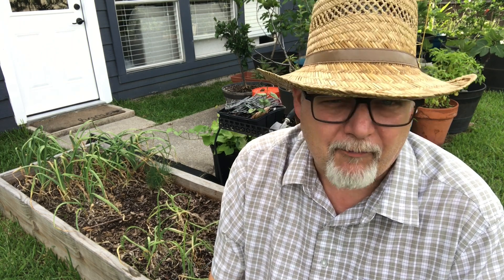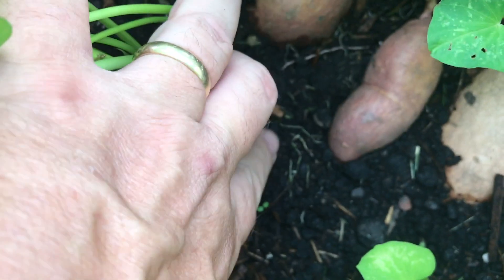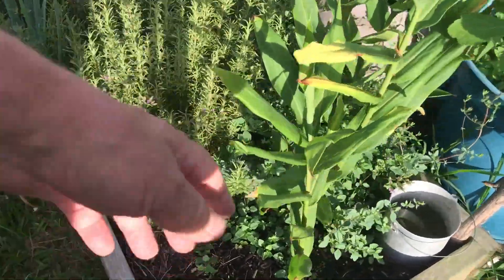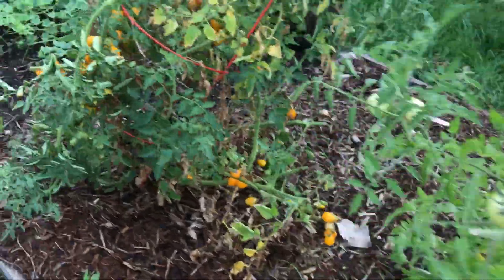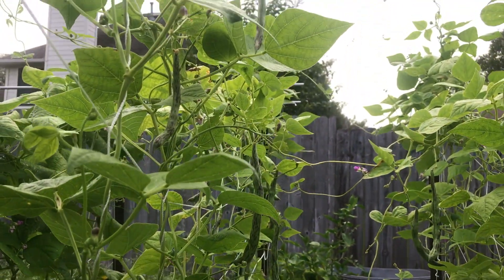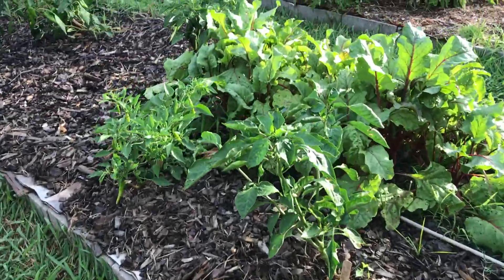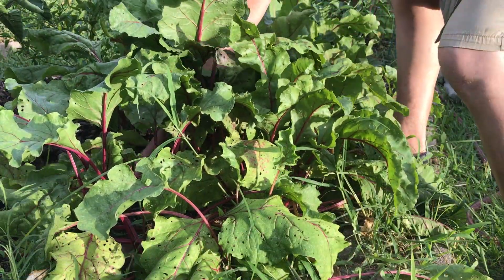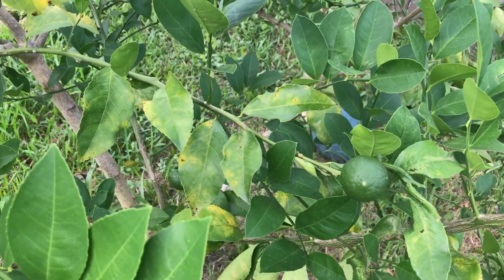June 1 Full Garden Tour! Summer Garden Success and Challenges! || Black Gumbo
Let's go into the vegetable garden and see what's happening. I'll take you on a tour of everything growing in my summer garden and see what works and what doesn't work. This year, pressures from life took me away from the garden more often than not. As a result, I was not able to trellis and prune my tomatoes properly, nor was I able to trellis my cucumbers. But in this video, I will show you that you can grow these crops in their natural growth habit and still have a respectable return. Come along and see what works and what doesn't.